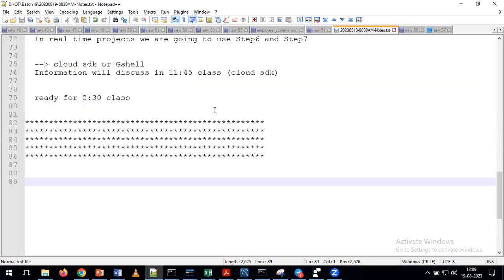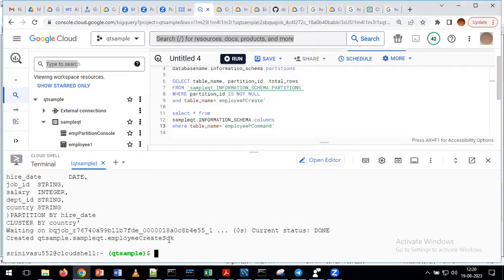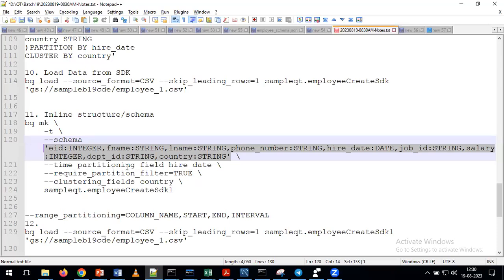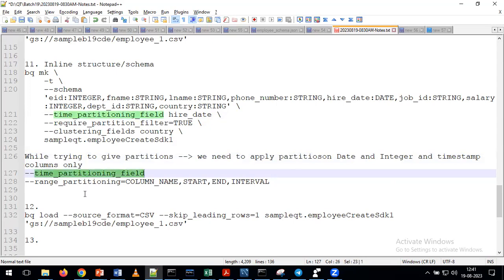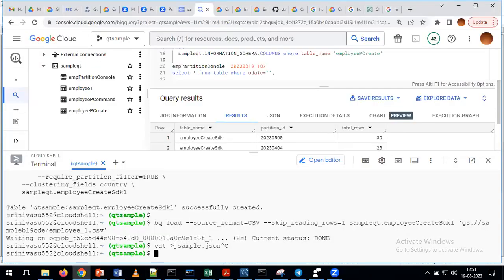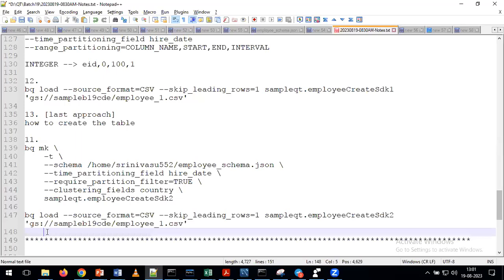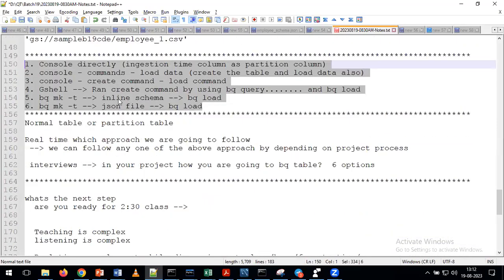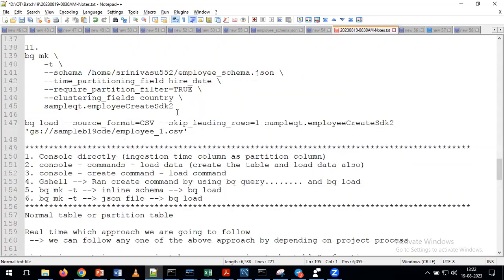2- BigQuery Practicals: Partitioning & Clustering with Gcloud SDK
In this video, we dive into hands-on exercises with Google BigQuery, focusing on partitioning and clustering to optimize your data queries. Using the Gcloud SDK, we'll walk through real-world examples to demonstrate how to set up and manage partitions, and use clustering techniques to improve query performance. Perfect for data engineers and cloud enthusiasts working with GCP. Whether you're just starting with BigQuery or looking to enhance your cloud data skills, this tutorial will help you master key techniques.